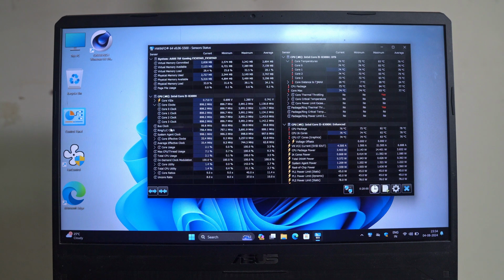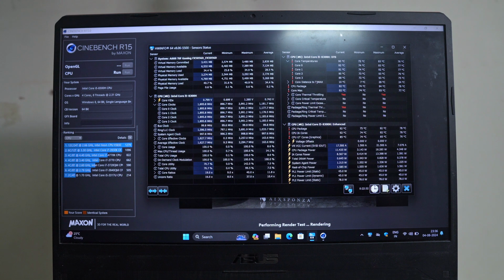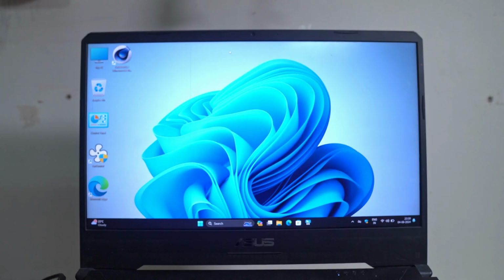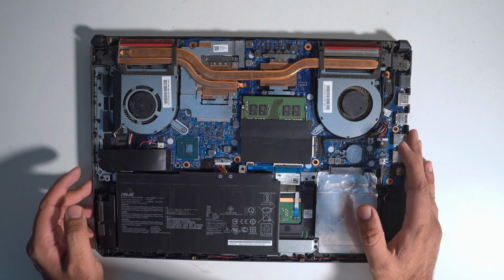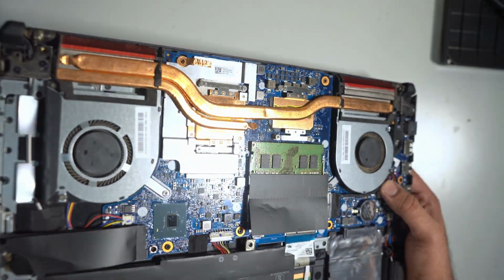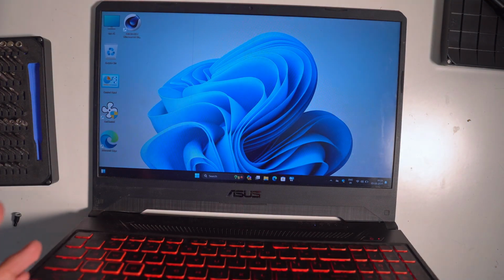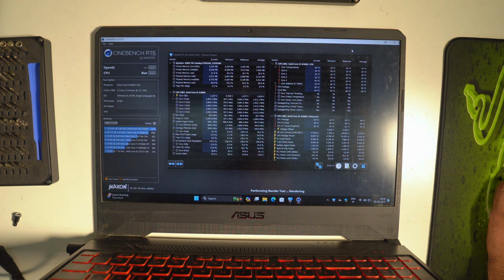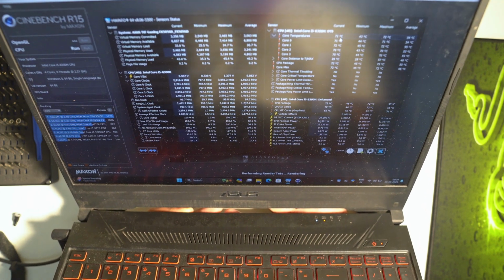How To Fix Overheating in Laptops - The Most Effective Method!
This video is a full guide on understanding how to fix laptop over heating problem. Overheating in laptops is very common and it is very important to understand how you should get over it in order to keep your laptop running without issues.